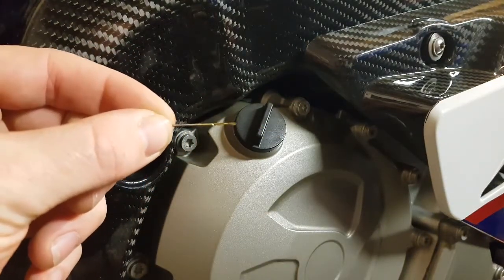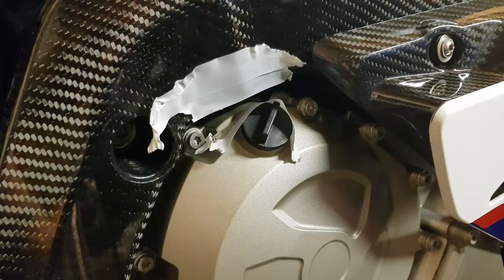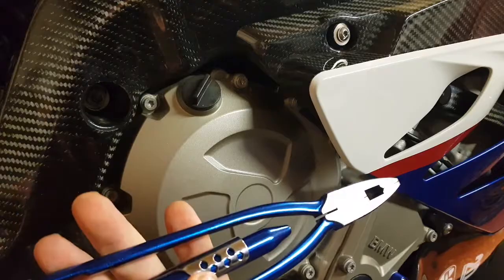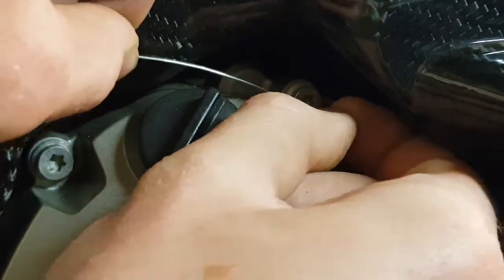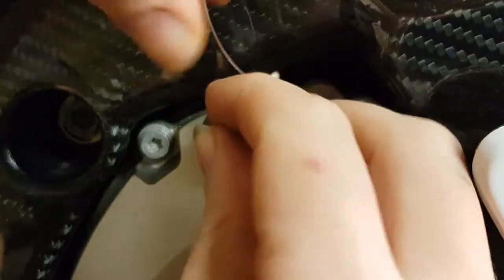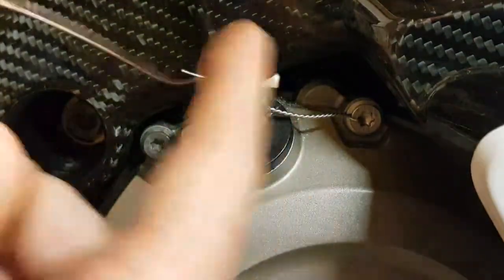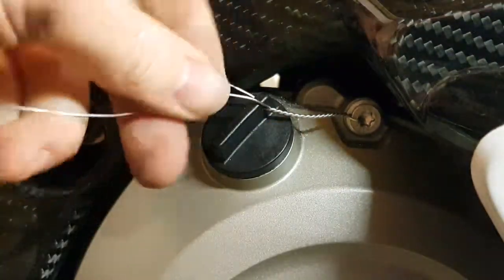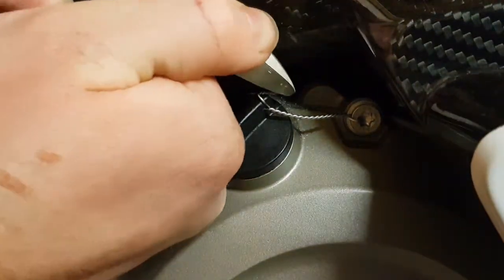How To Lockwire an Oil Filler Cap on a BMW S1000RR - Part 2 How To Lockwire Series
The second video in the series showing in detail how to use the tools whilst lockwiring the Oil Filler on a Gen 1 BMW S1000RR.